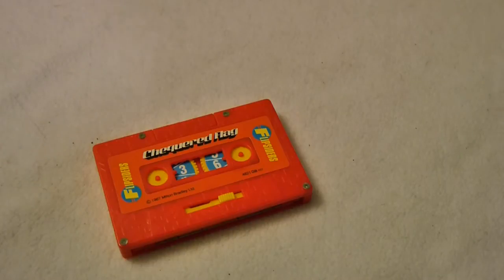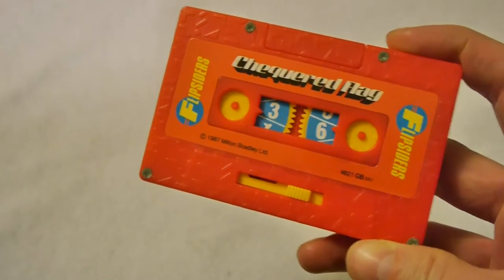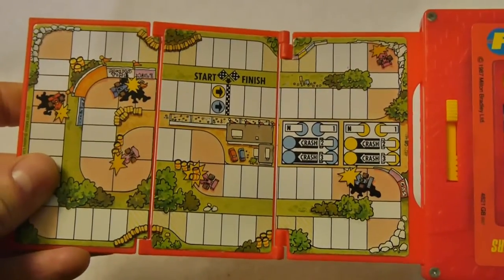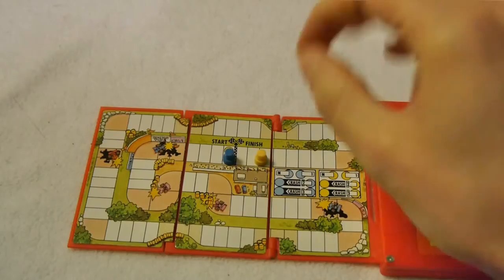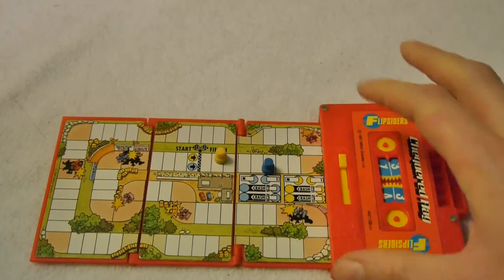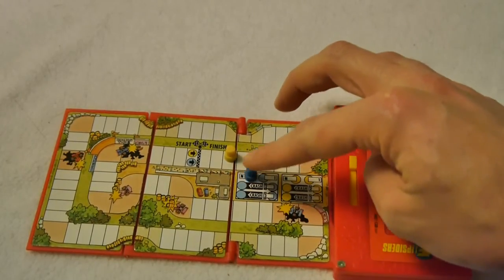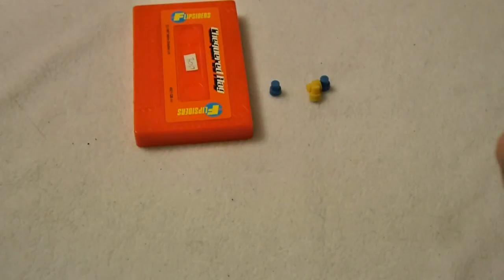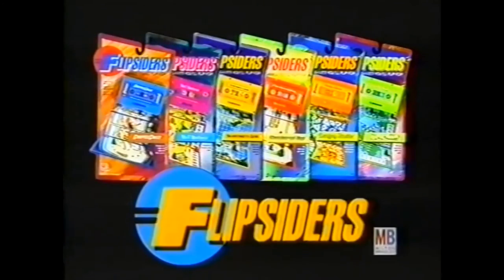Flipsiders - Game in a Tape/Cassette - Chequered Flag; Inspections | Nostalgia Nerd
Welcome to the weird and wonderful world of 1987. Some creatives at MB sit around one day contemplating what to make for their next big hitting toy. One plucky young exec. suggests putting a game inside a cassette tape. The others laugh. 3 weeks later Flipsiders is launched. It's a game in a cassette tape. A GAME IN A CASSETTE TAPE (and I'm not talking Commodore 64 here). *sigh*